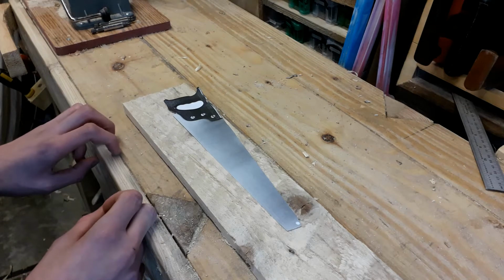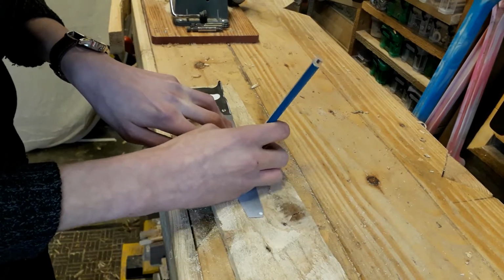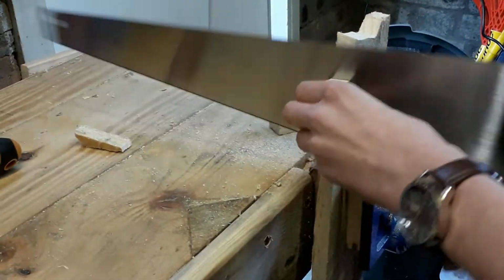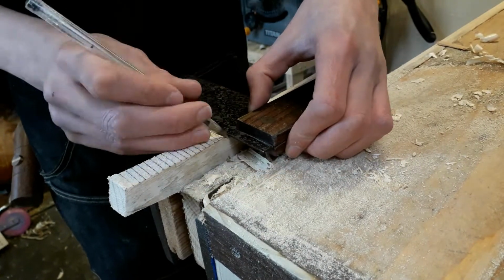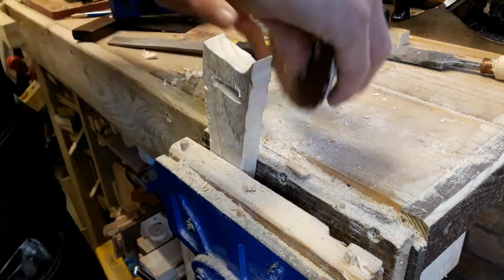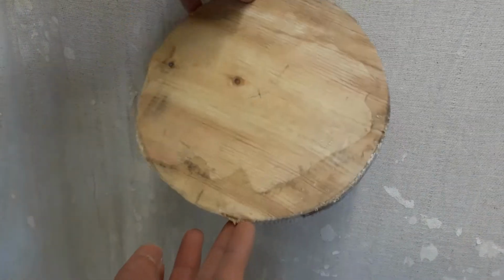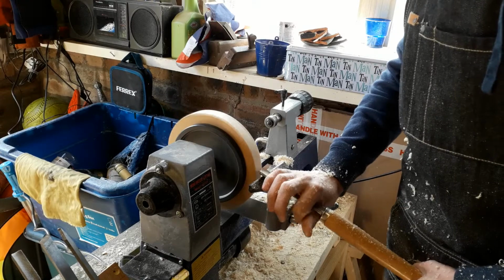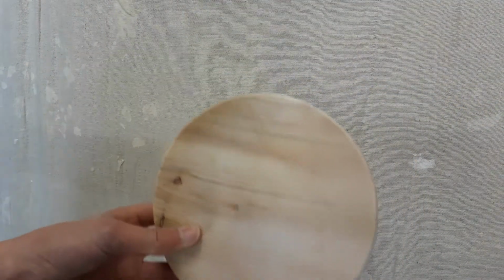Making/ Carving a Workshop Sign (Part 1)//Design, Create, Innovate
I've been enjoying some carving the last wee while so I am going to attempt to carve/ make a sign for outside my workshop.  The carving aspect of the project won't actually feature in today's video but in part 2 which will be uploaded on the 20th of April.

If you would like to find out any more about the tools I am using please leave me a comment on YT, direct message me on Instagram , or email me using this address

diy sign  sign workshop sign